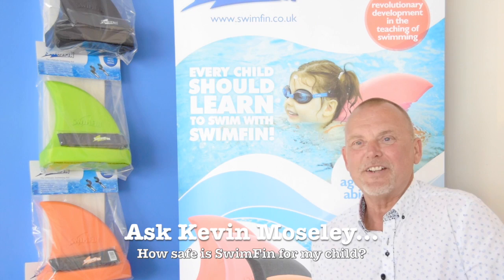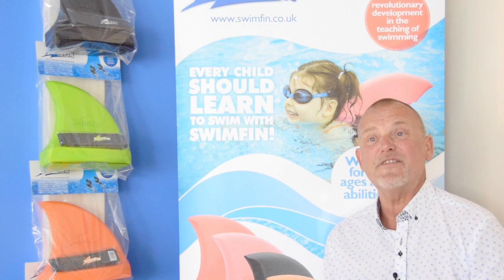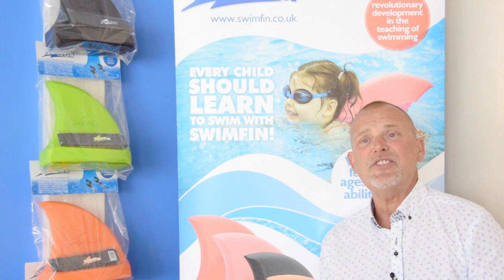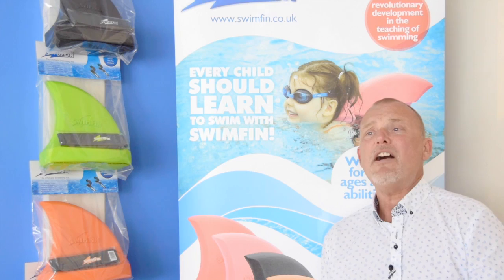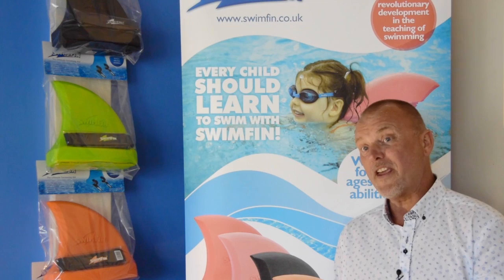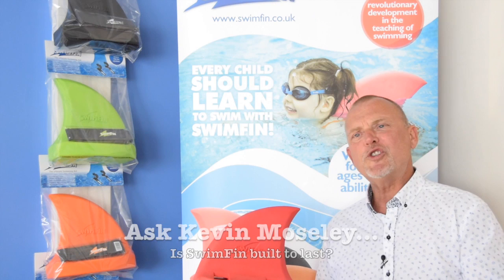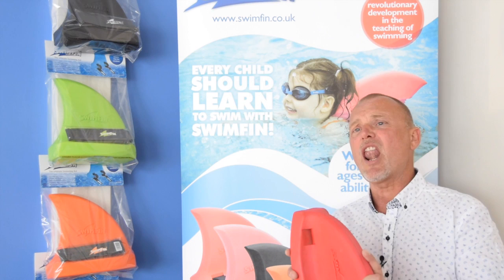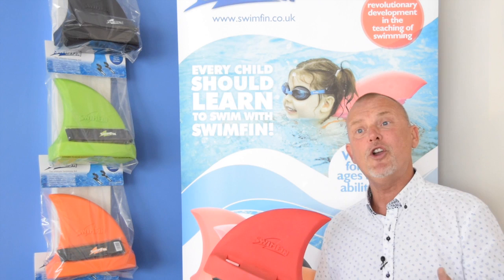Ask Kevin Moseley - SwimFin Safety Standards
SwimFin is all about safety! Our SwimFin meets international safety standards for both life-saving devices and toys. You can rest assured that SwimFin will stand the test of time and keep your child safe. We stand by our product!